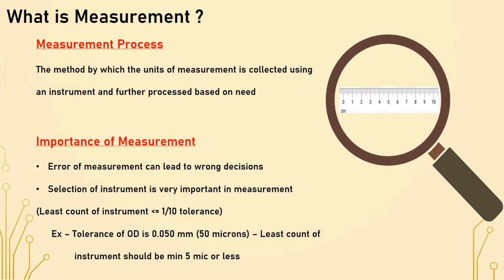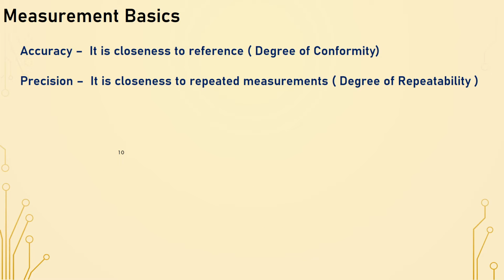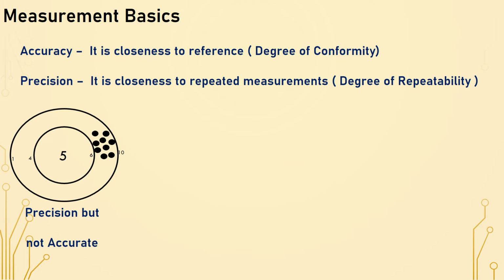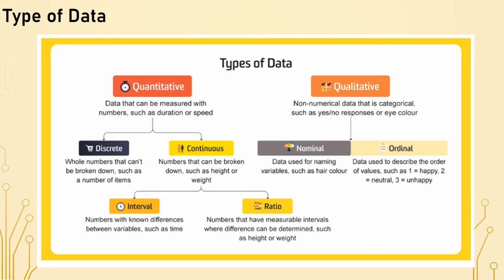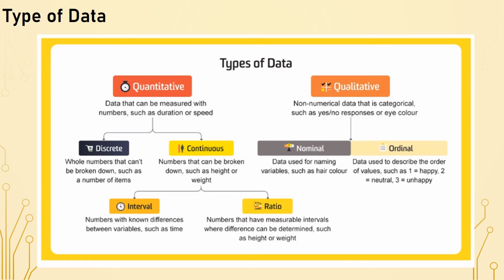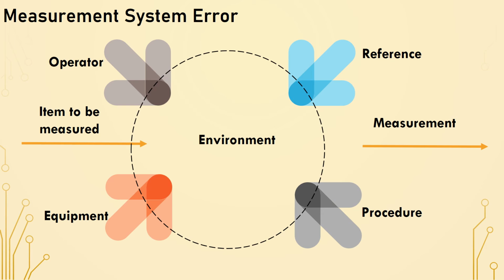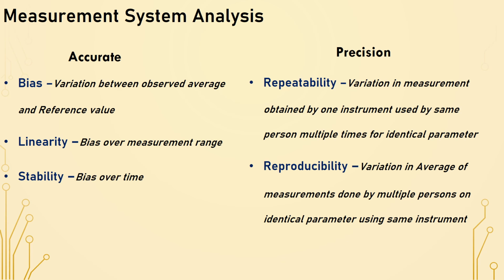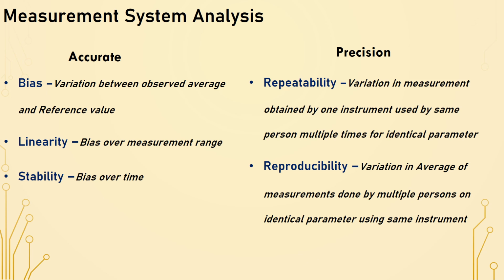Six Sigma | Lesson -13 | Measure | Measurement System Analysis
Hello Friends...

            *   Personality Development